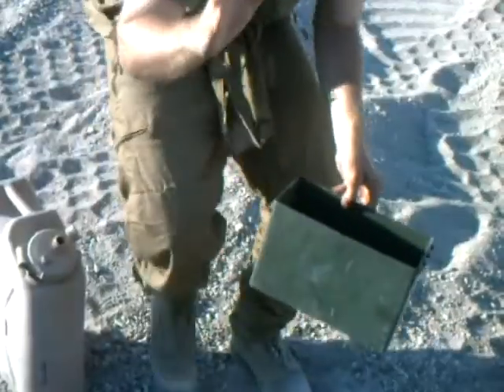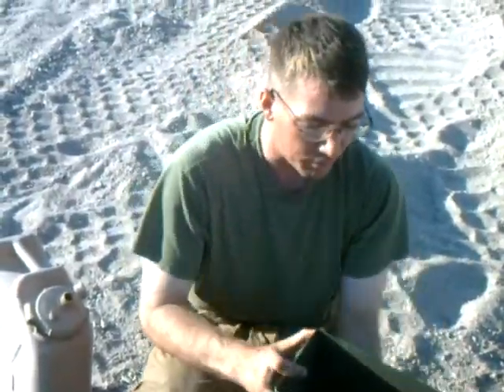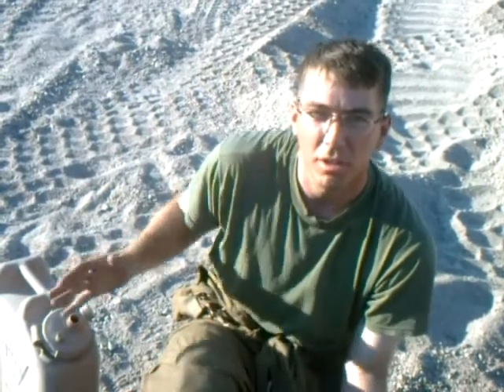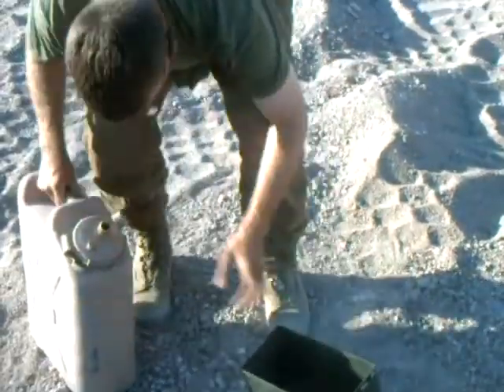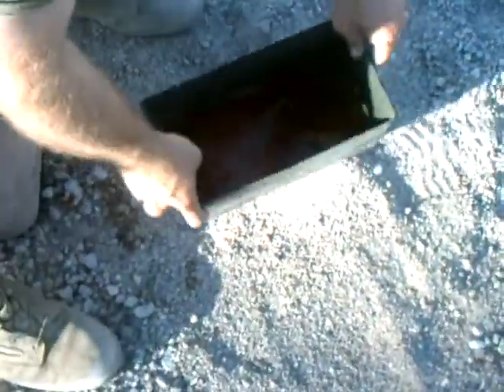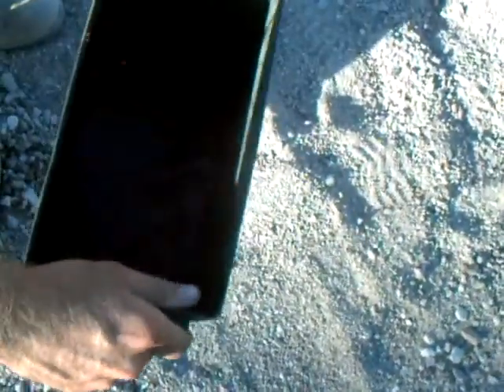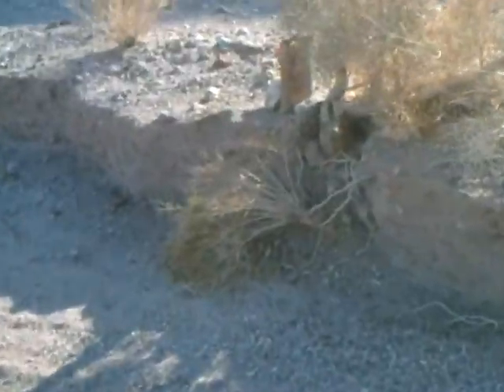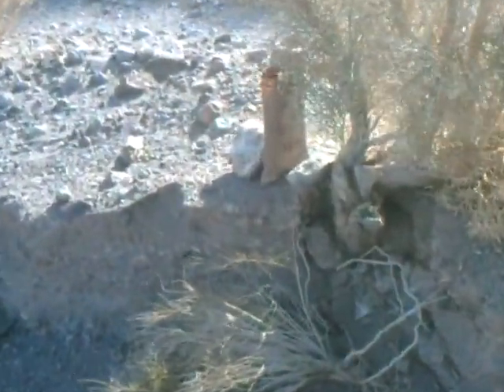Man vs. Wild (Desert Bees)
Innovative ways to keep desert bees away in the desert.